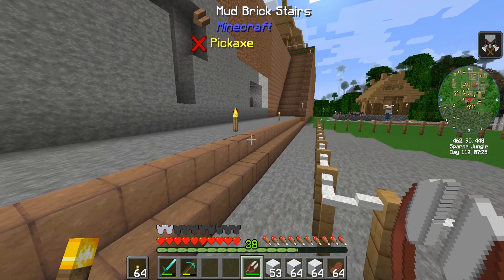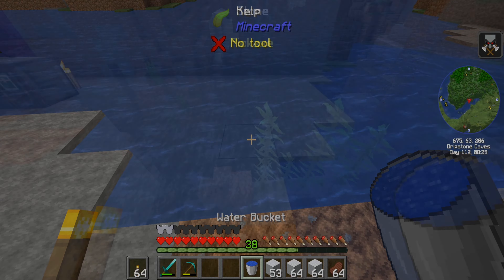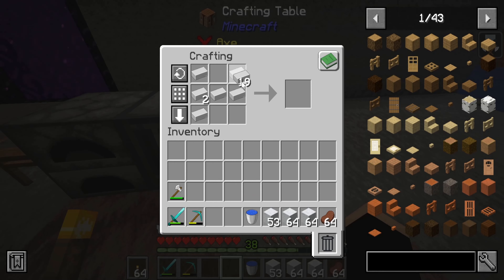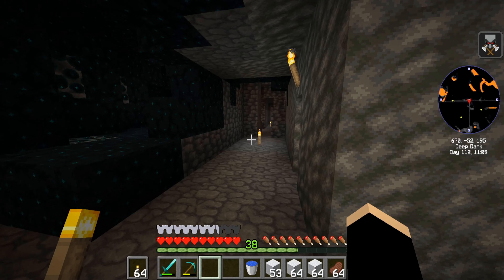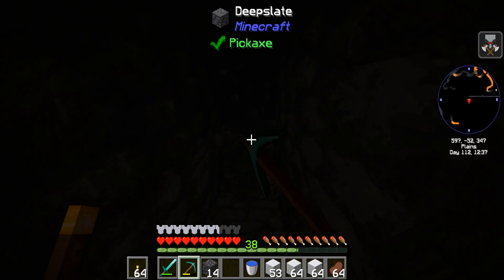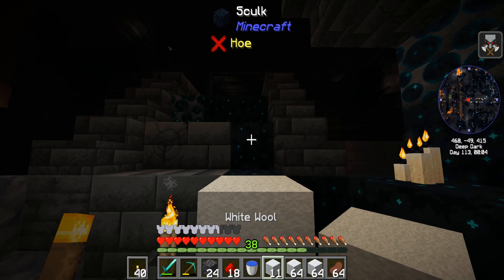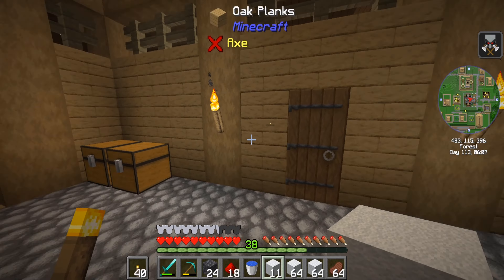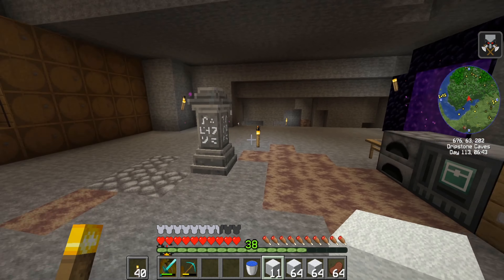Minecraft Modded | Let's Play Minecolonies | Ep15 - The Ancient City.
Nothing like coming across an old abandoned Minecolony Camp... Let's see what we can make of this little beauty.

The day has finally come to go and explore the Ancient City underneath the colony.

Thank you for taking time to watch my content. Much Love, Em 💜